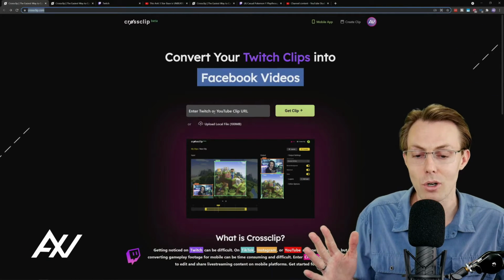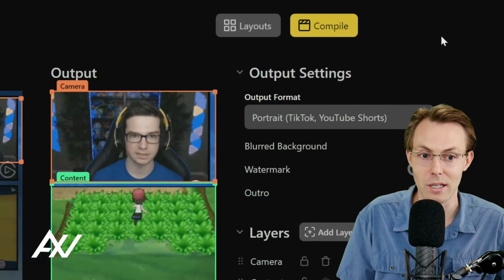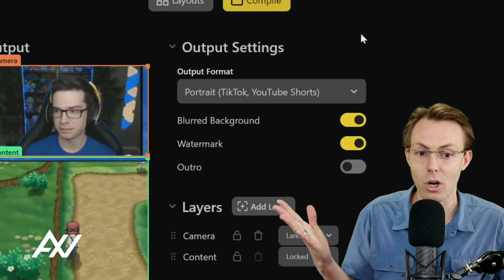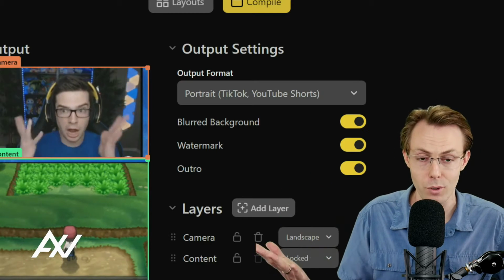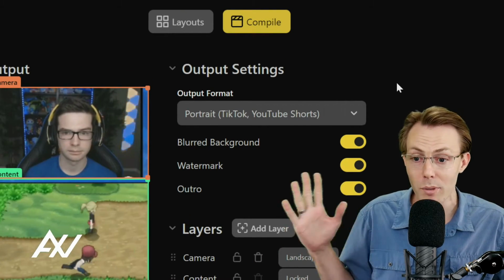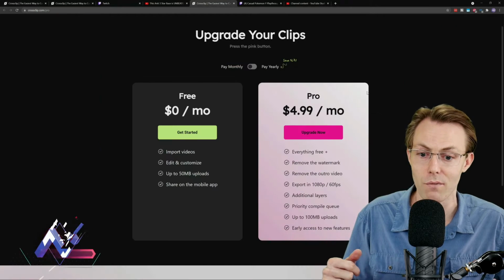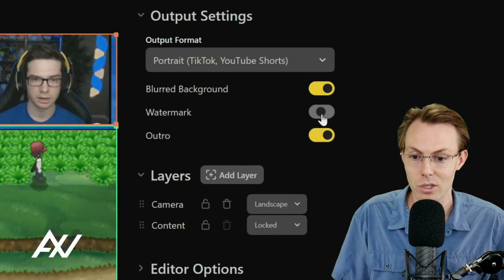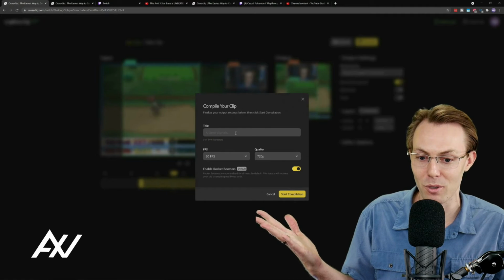How To Get Access To Crossclip & Crossclip Pro -- Desktop & Mobile (iOS & Android)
Do you know how to get access to Crossclip & Crossclip Pro? I will show you everything in this tutorial!
TIMESTAMPS
00:00 Intro - How To Get Access To Crossclip & Crossclip Pro
00:39 Part 1 - How To Get Access To Crossclip & Crossclip Pro
01:06 Part 2 - How To Get Access To Crossclip & Crossclip Pro
01:59 Part 3 - How To Get Access To Crossclip & Crossclip Pro